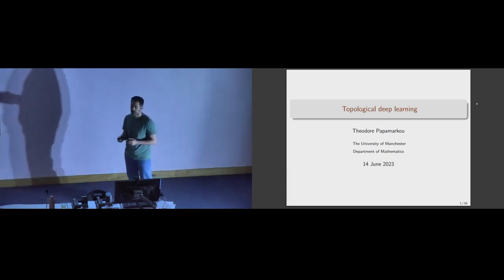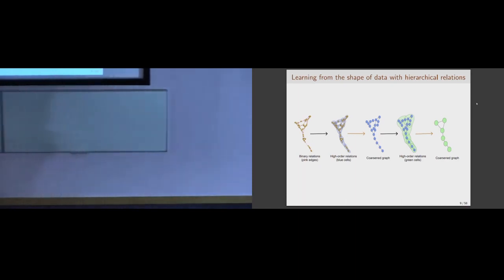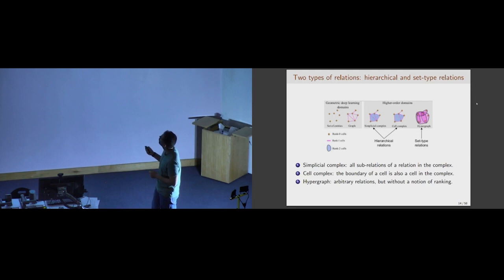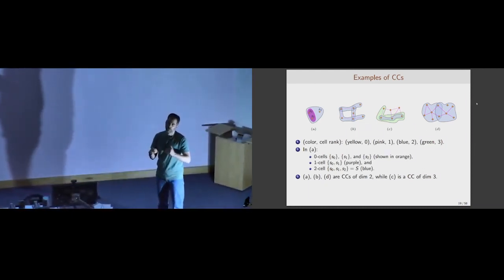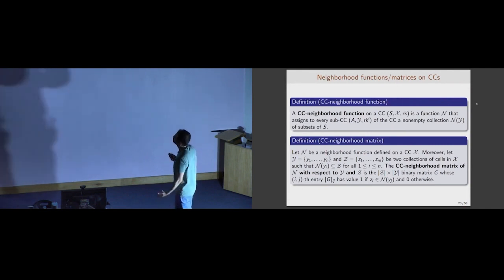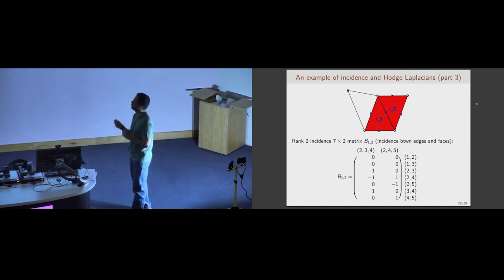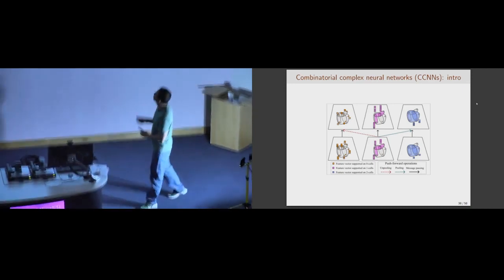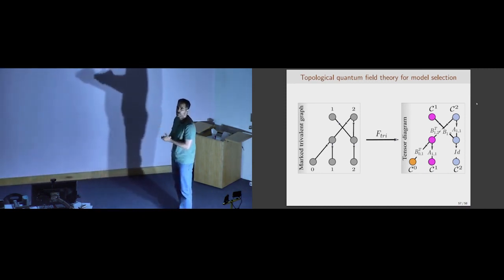Topological deep learning -- Theodore Papamarkou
Guest Speaker :  Theodore Papamarkou

Topological deep learning is a rapidly growing field that pertains to the development of deep learning models for data supported on topological domains such as simplicial complexes, cell complexes, and hypergraphs, which generalize many domains encountered in scientific computations. In this paper, we present a unifying deep learning framework built upon a richer data structure that includes widely adopted topological domains.
Specifically, we first introduce combinatorial complexes, a novel type of topological domain. Combinatorial complexes can be seen as generalizations of graphs that maintain certain desirable properties. Similar to hypergraphs, combinatorial complexes impose no constraints on the set of relations. In addition, combinatorial complexes permit the construction of hierarchical higher-order relations, analogous to those found in simplicial and cell complexes. Thus, combinatorial complexes generalize and combine useful traits of both hypergraphs and cell complexes, which have emerged as two promising abstractions that facilitate the generalization of graph neural networks to topological spaces.
Second, building upon combinatorial complexes and their rich combinatorial and algebraic structure, we develop a general class of message-passing combinatorial complex neural networks (CCNNs), focusing primarily on attention-based CCNNs. We characterize permutation and orientation equivariances of CCNNs, and discuss pooling and unpooling operations within CCNNs in detail.
Third, we evaluate the performance of CCNNs on tasks related to mesh shape analysis and graph learning. Our experiments demonstrate that CCNNs have competitive performance as compared to state-of-the-art deep learning models specifically tailored to the same tasks. Our findings demonstrate the advantages of incorporating higher-order relations into deep learning models in different applications.

Paper :